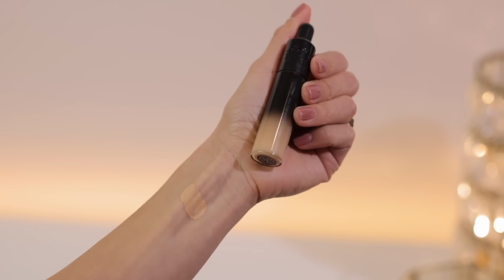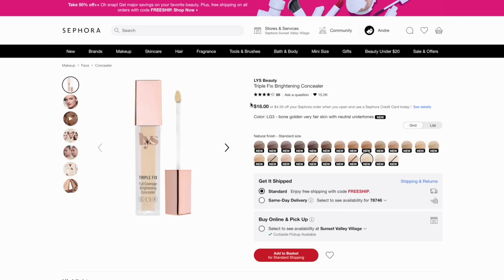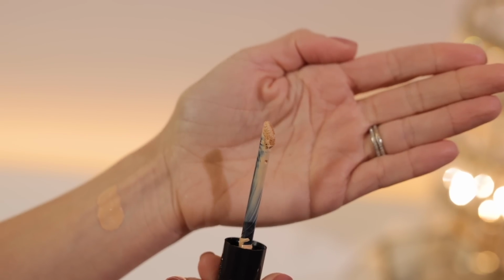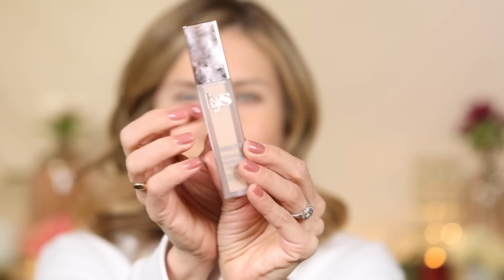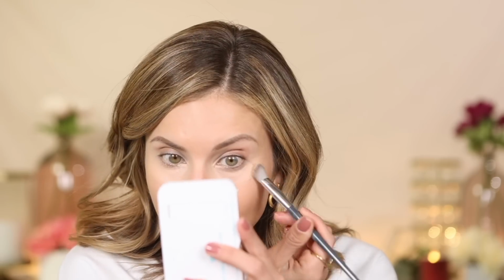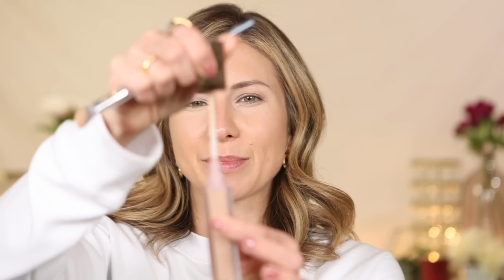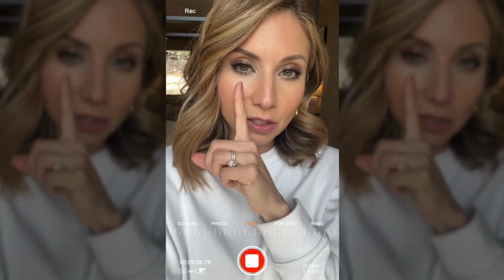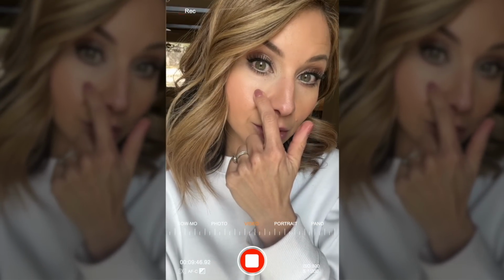NEW CONCEALER SHOWDOWN! KVD Beauty Good Apple Concealer vs LYS Triple Fix Brightening Concealer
Hi Friends, hope you enjoy this video! Have you tried either of these concealers? Did you catch my recent video 5 Game Changing Eyeliner Hacks for Small and Hooded Eyes (SUPER Easy and looks INCREDIBLE!)

I filmed this video a few weeks ago and have been continuing to use the LYS concealer. In fact I packed it on vacation because it's very light weight. I am always on the hunt for a good holy grail concealer that gives great coverage but looks natural and light under the eyes.

Angie Hot & Flashy Brush Set 7pc (Brush used in video, A506)

Age: 39
Skin Tone: Light Medium Neutral
Skin Type: Normal but I live in Texas so more oily in hotter months

📩MAILING ADDRESS📩
Lisa J
3823 Bee Cave Rd., BLDG B